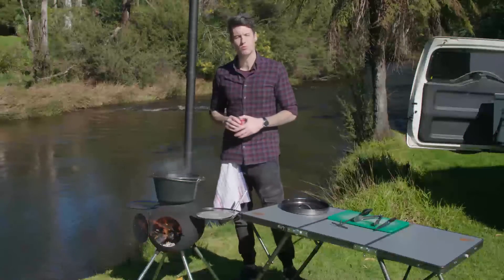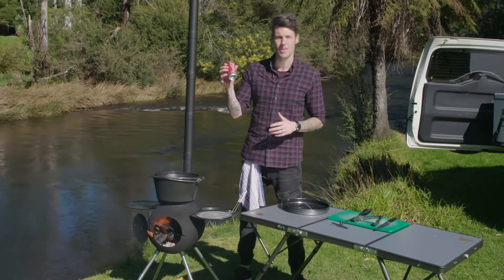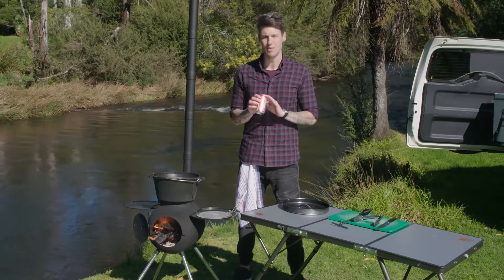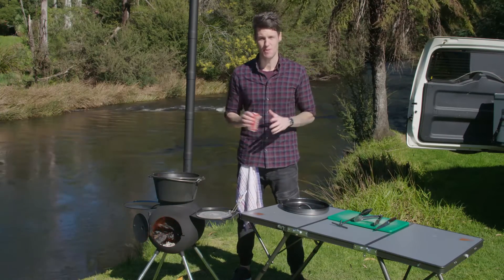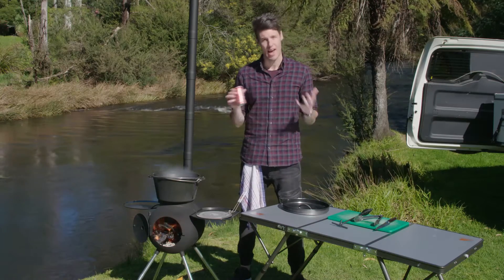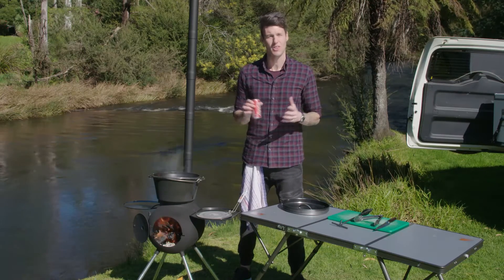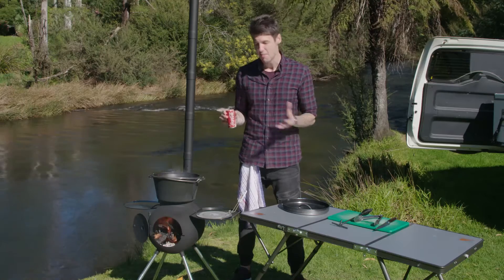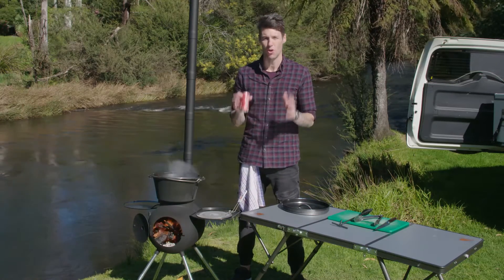Ozpig Pro Tip: Cola Braised Ribs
Ben's Pro Tip for cooking the perfect Cola Braised Ribs on the Ozpig!